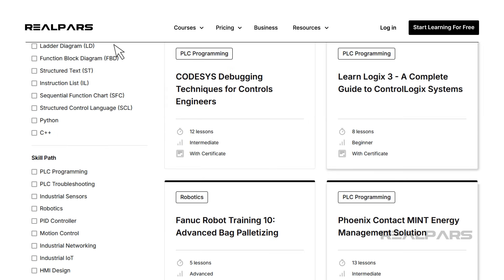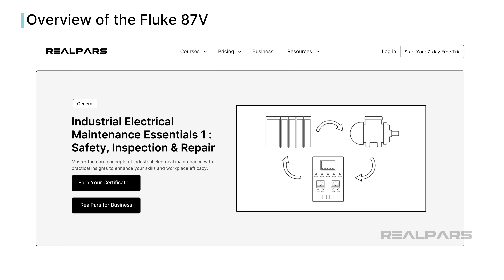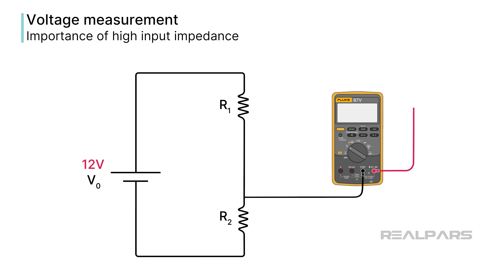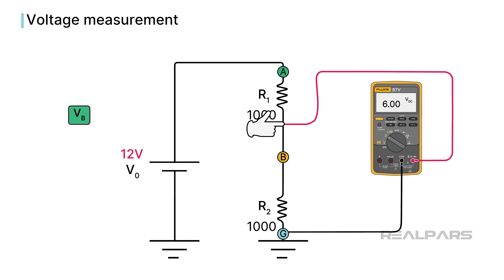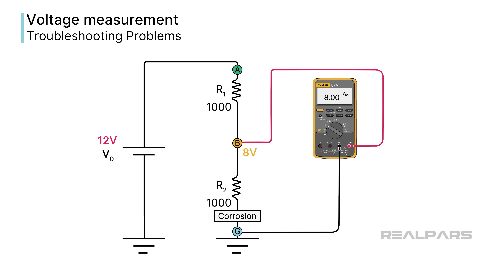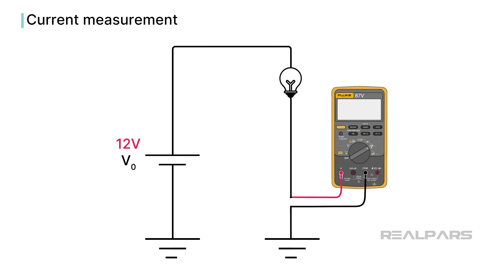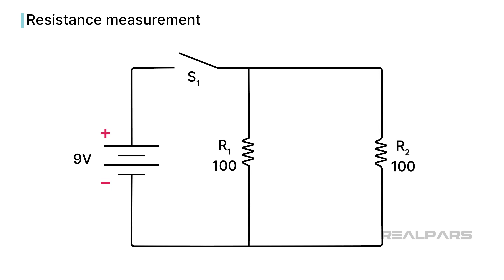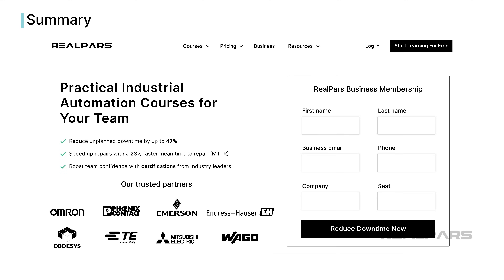Digital Multimeter Basics: Troubleshooting Essentials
⌚Timestamps:
00:00 - Intro
01:03 - Overview of the Fluke 87V
01:49 - Voltage measurement
04:49 - Troubleshooting Problems
06:15 - Current measurement
07:47 - Resistance measurement
09:29 - Summary

This video explains how to use a digital multimeter. You’ll learn how to measure voltage, current, and resistance using a Fluke 87V multimeter.

The video explains why high input impedance is necessary for accurate voltage readings and how to connect the meter correctly to avoid errors. It also covers how to safely measure current by connecting the meter in series and demonstrates the proper use of the resistance function by isolating the device under test.